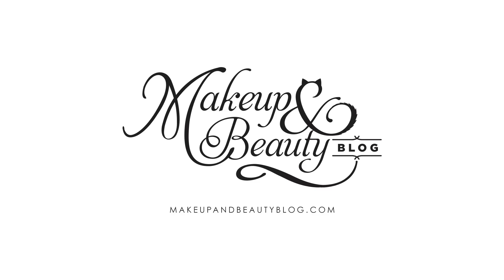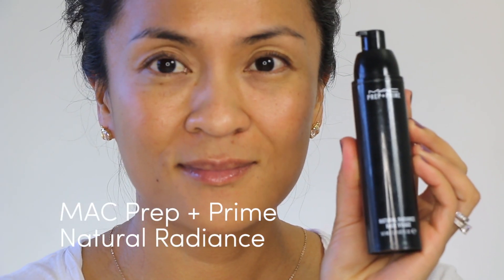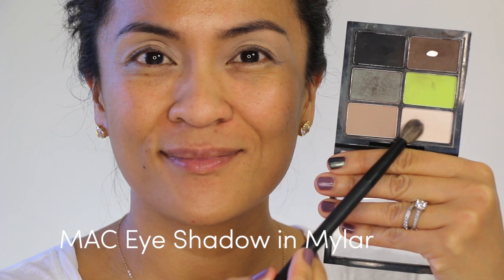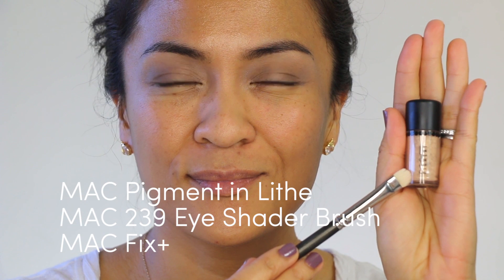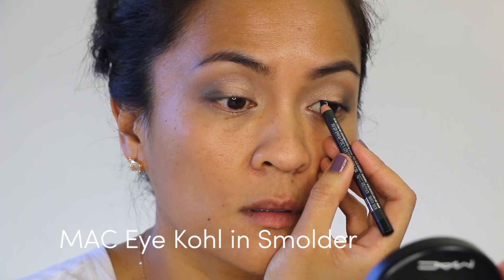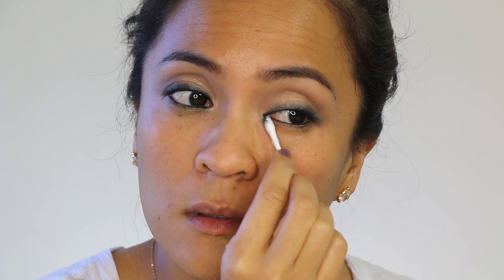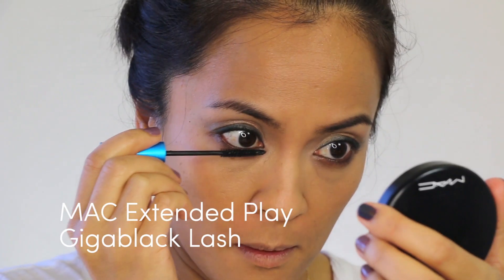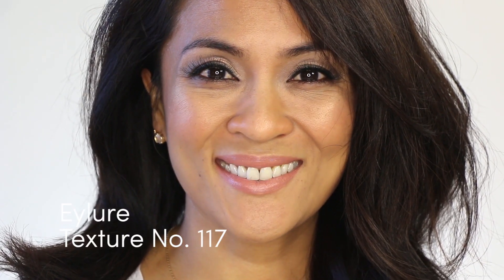A Classic Neutral Makeup Tutorial With Cool-Toned Eyes and Nude Lips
I've been wanting to do a tutorial for this look forever! It's one of my favorite fallbacks when I don't want to think too hard...which is, like, all the time. Often. :) It's a timeless classic eye with some cool-toned eyeshadows, and some neutral eyeshadows, and I usually pair it with peachy pink cheeks and nude lips (and sometimes false lashes).

Karen

Products mentioned...

MAC Prep + Prime Natural Radiance in Radiant Yellow, $41

MAC Pro Longwear Paint Pot in Soft Ochre, $21

MAC Pigment in Lithe from the Objects of Affection/Gold + Beige Pigments + Glitter set, $35

Laura Mercier Smooth Finish Flawless Fluide in Chai, $48

MAC Mineralize Skinfinish Natural in Give Me Sun, $32

Eylure Texture No. 117, $3.99